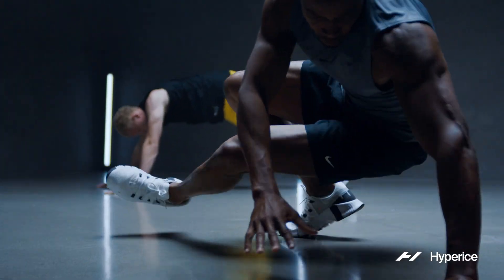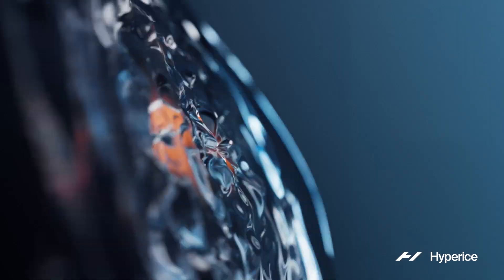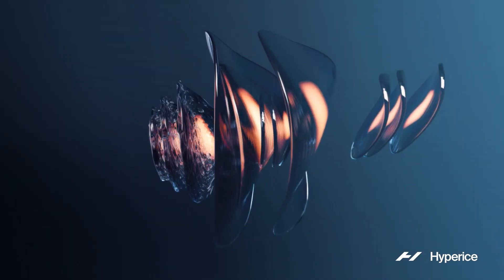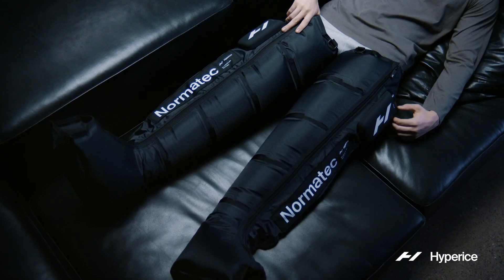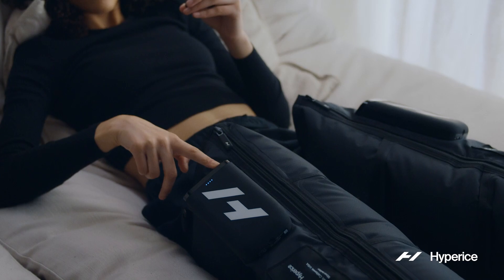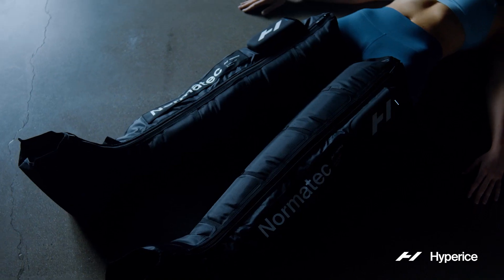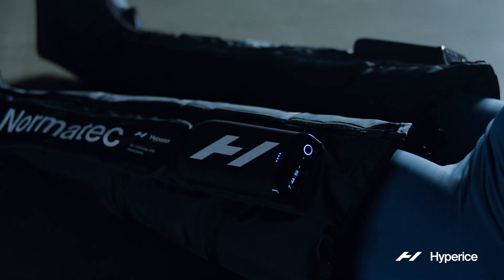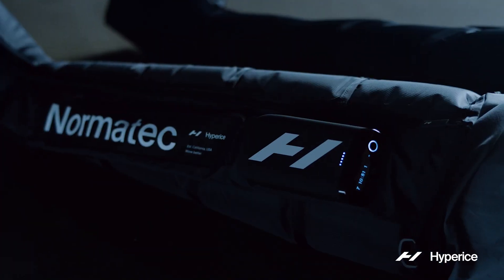Hyperice Unveils Normatec Elite: The Next Innovation of the Iconic Normatec Line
Normatec Elite by Hyperice